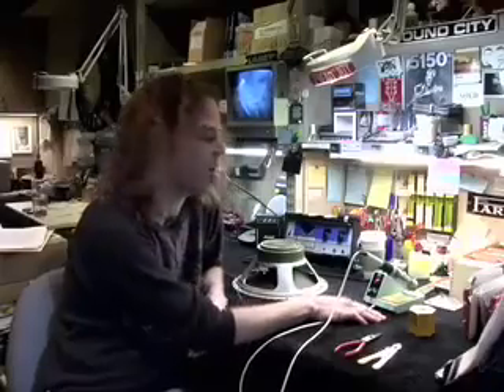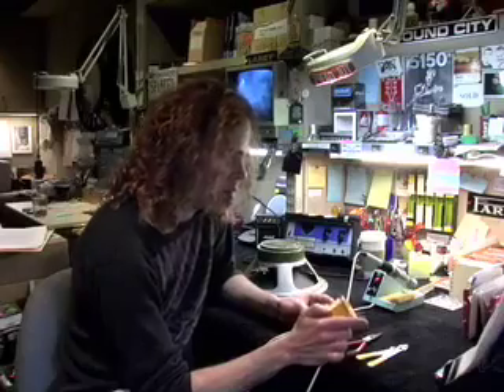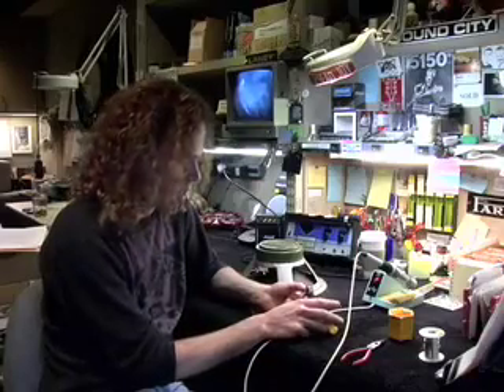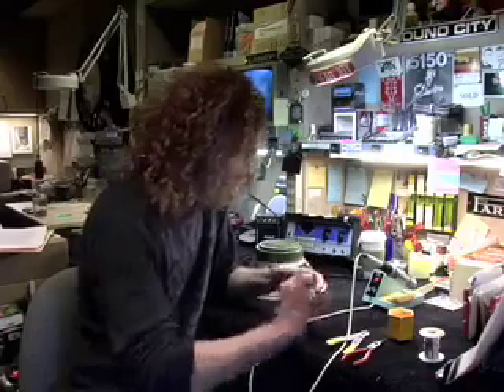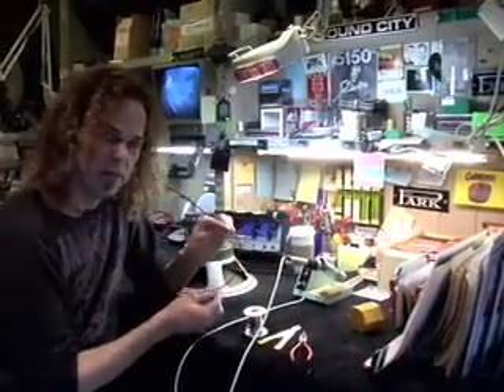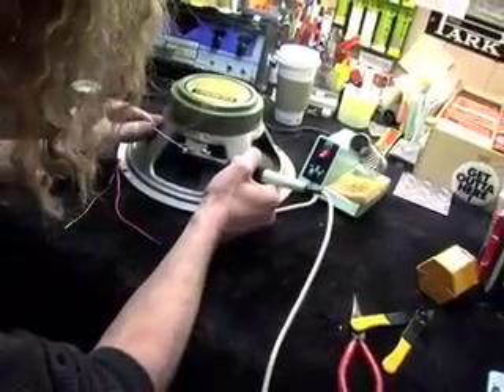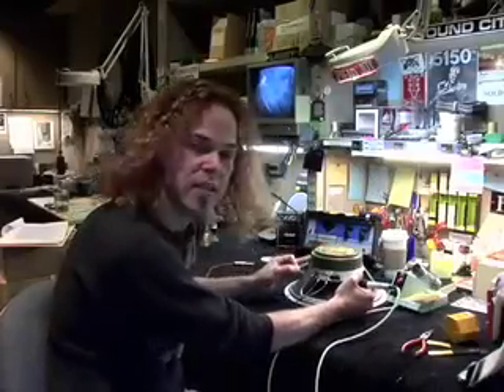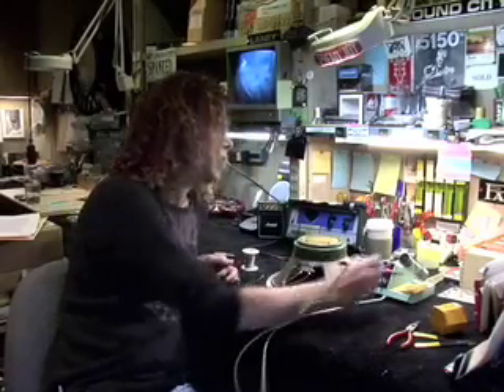Tech Education 4 Soldering